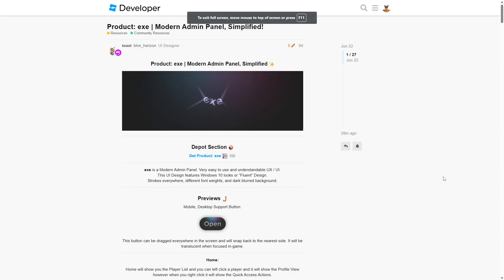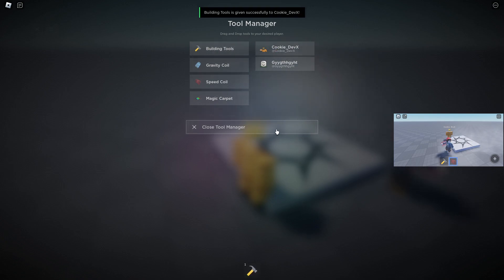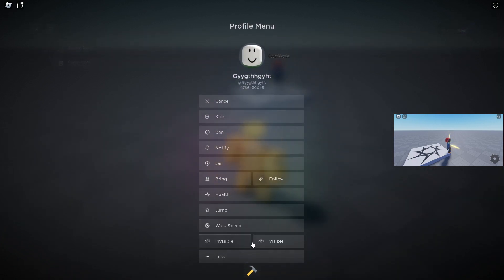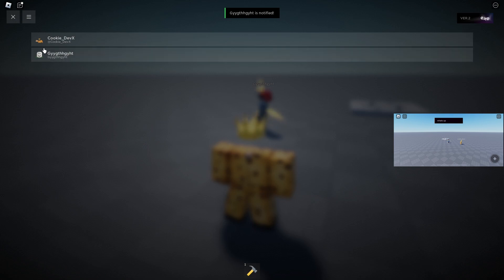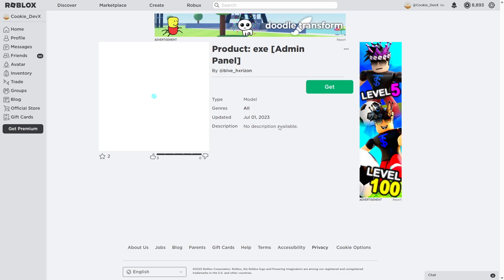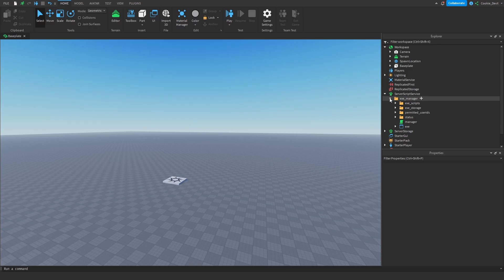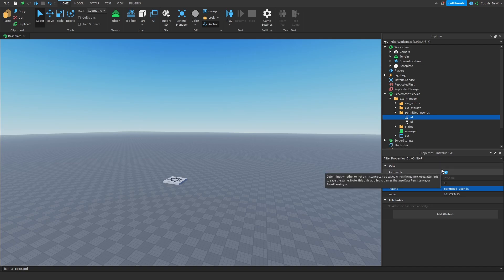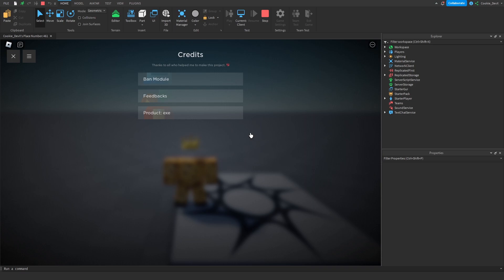Exe - A new modern and easy to use admin panel?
In this video, I'll teach you about EXE a new modern and easy to use admin panel which may soon be the alternative to Basic Admin Essentials.

Cookie Tech